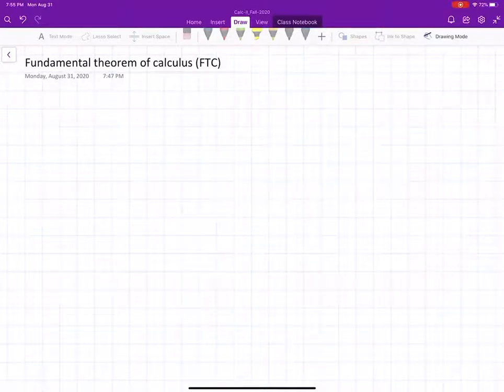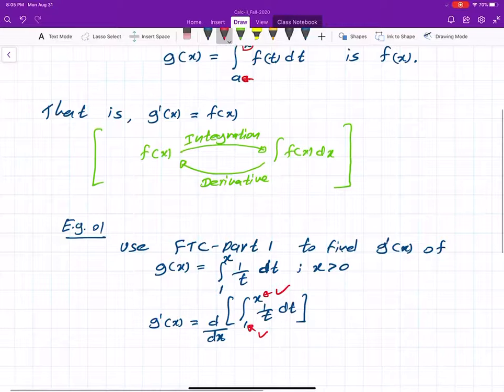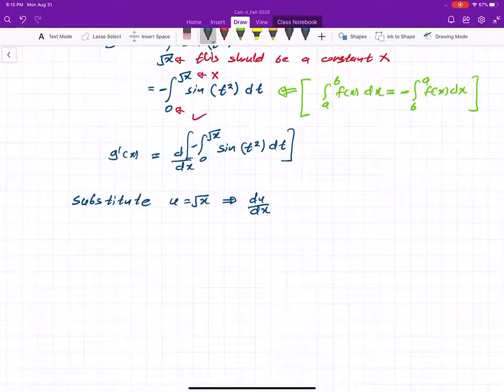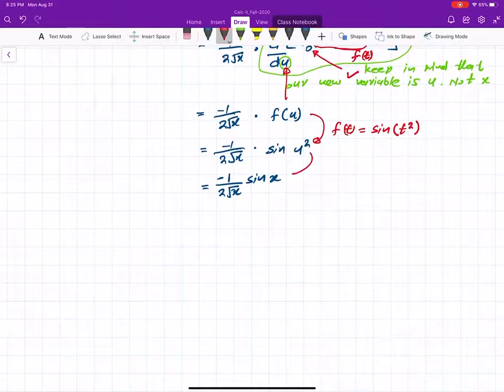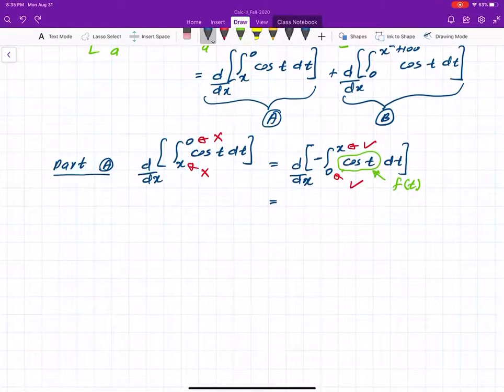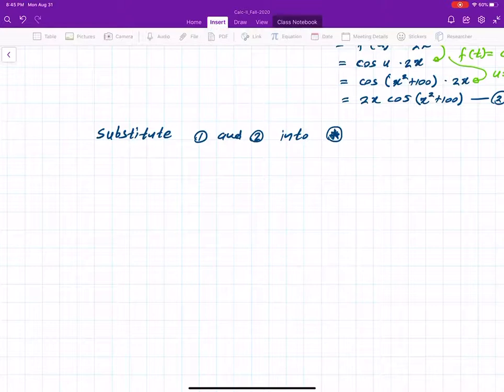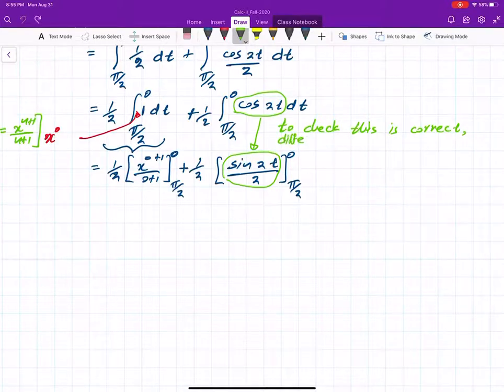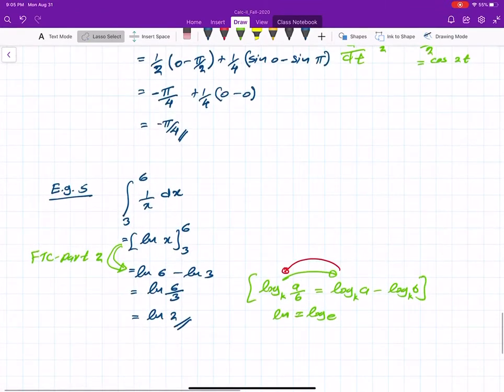Fundamental theorem of calculus